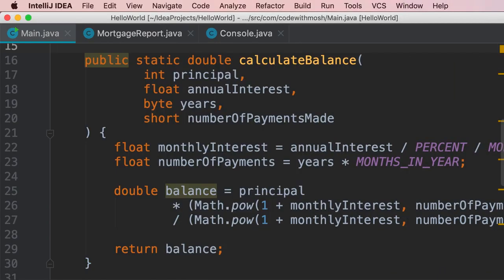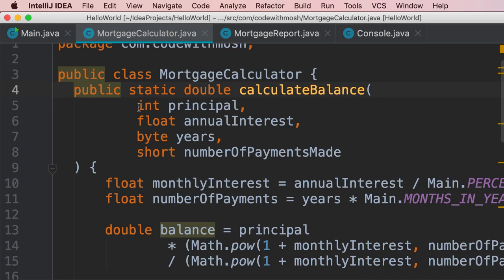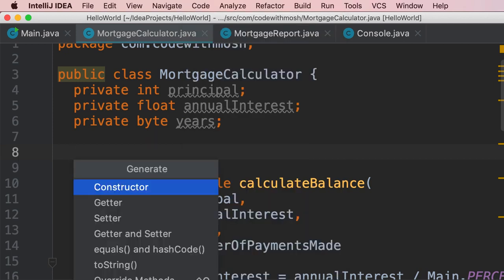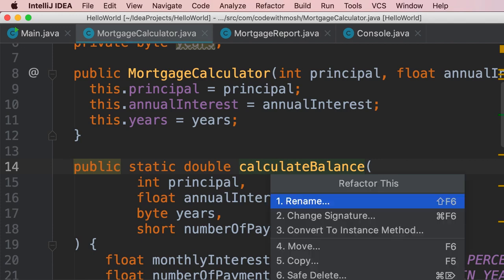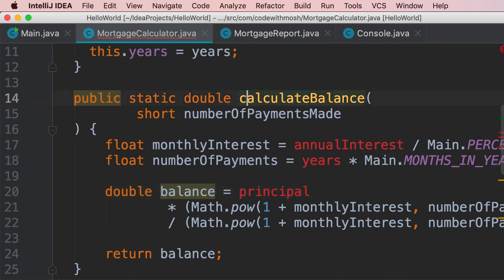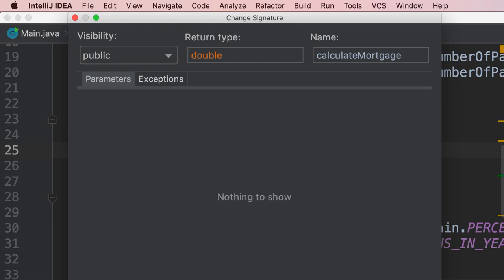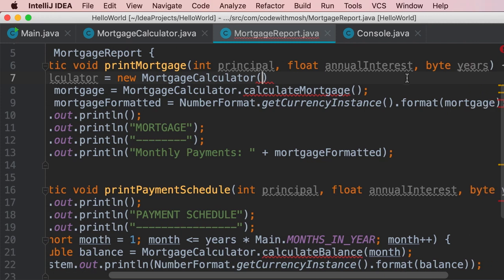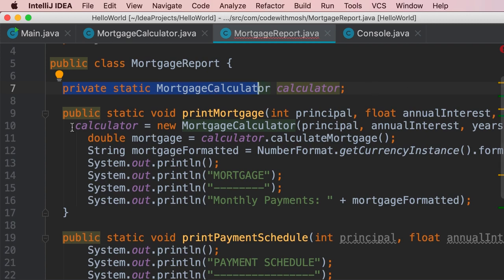27 Extracting the MortgageCalculator Class